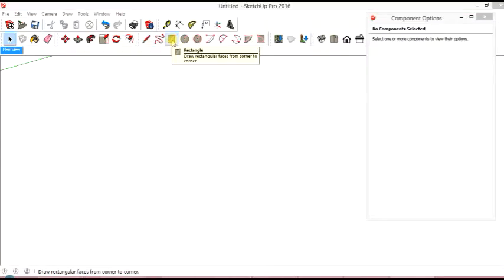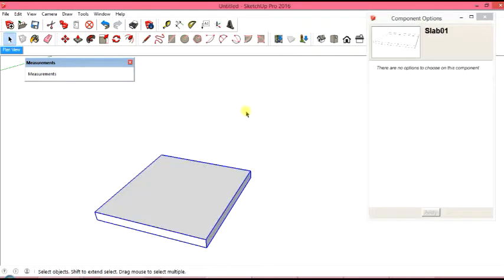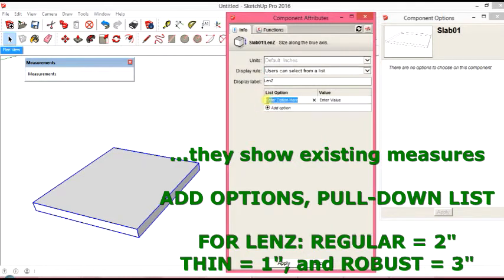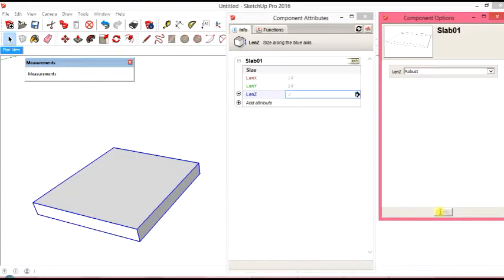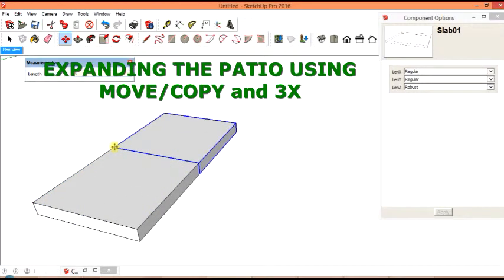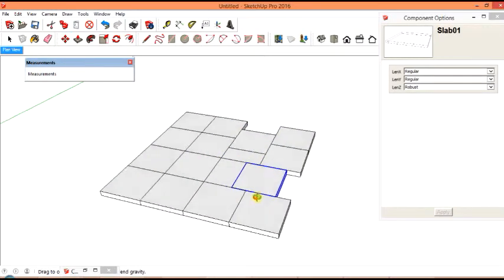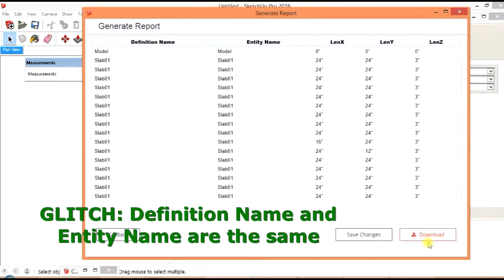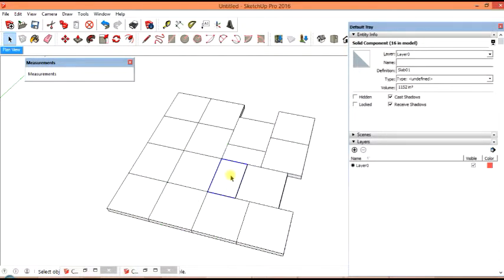Generate Report - 2016 02 video - Example C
Adding Attributes to SketchUp Pro Components - a short lesson.